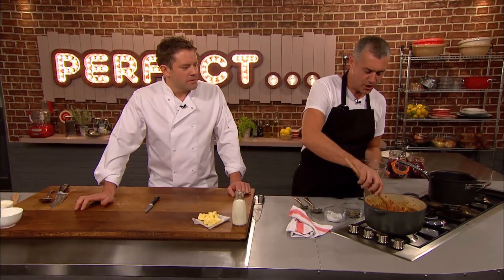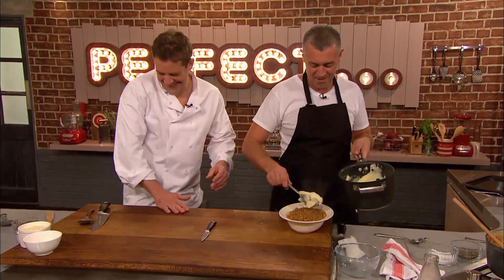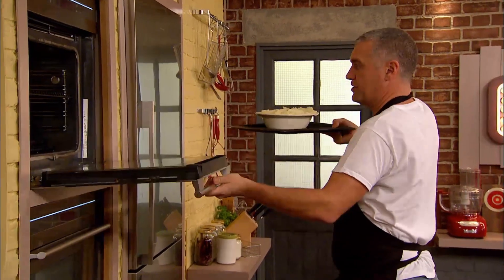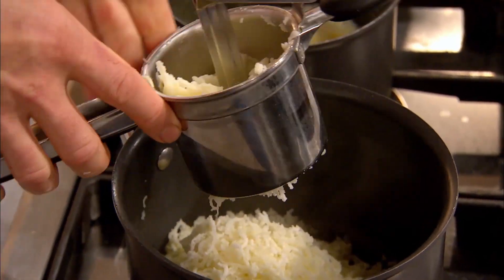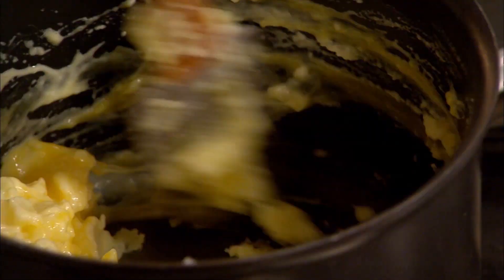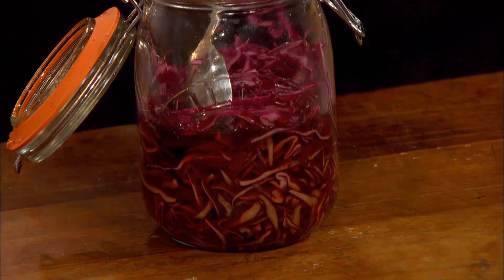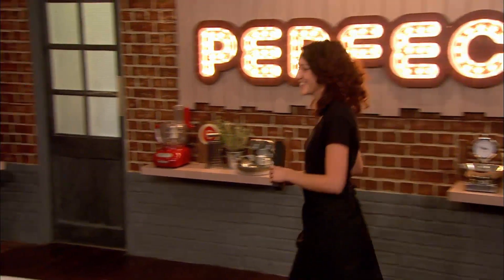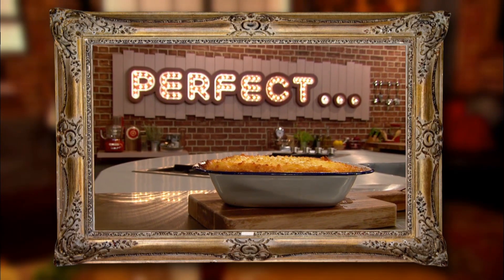Shepherd's Pie with Paul Merrett and Matt Tebbutt (Part 2) - Perfect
Paul Merrett and Matt Tebbutt finish cooking up their shepherds pie and get the results from the judges.